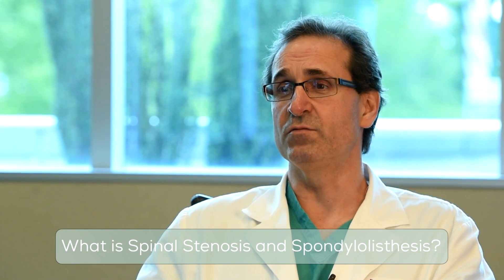What is Spinal Stenosis and Spondylolisthesis | Neurosergeons Explained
Dr. Tom Coric and Dr. Steve Robbins who have the experience of working with Premia Spine TOPS System explain what is spinal stenosis and spondylolisthesis.